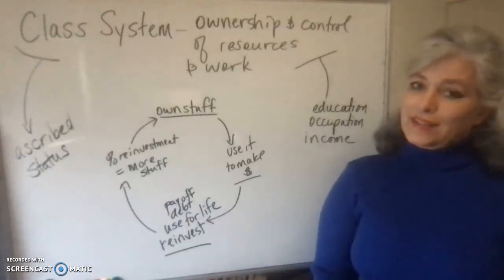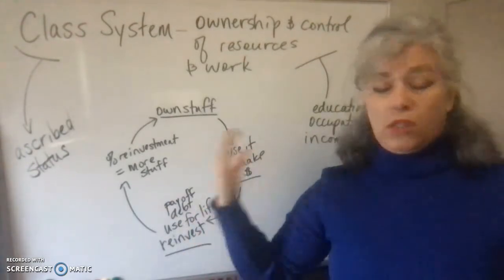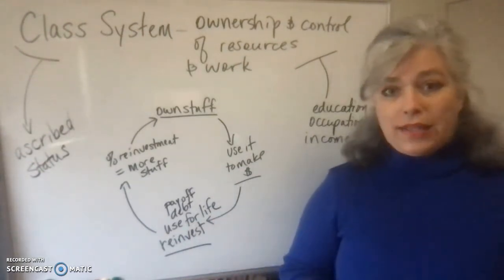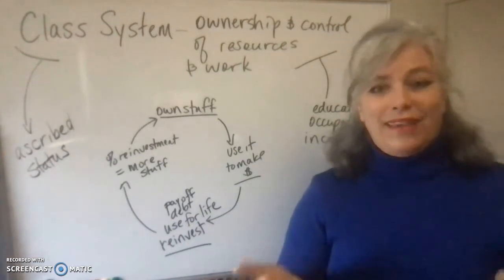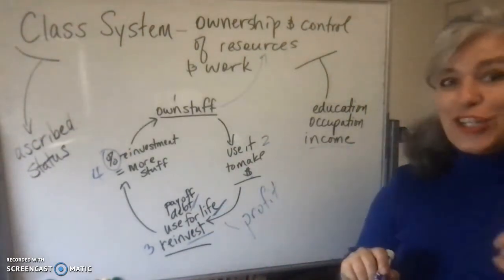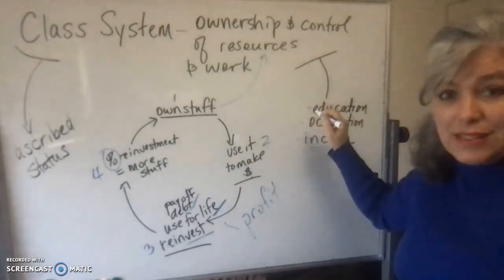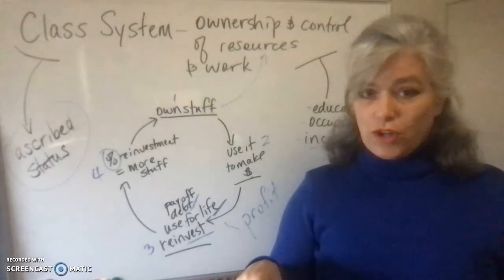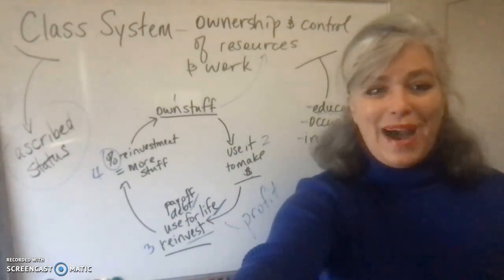sociology week 8 lesson 2 class system and capitalism